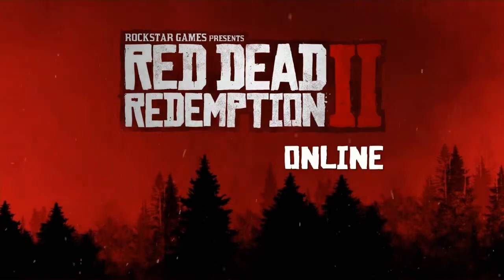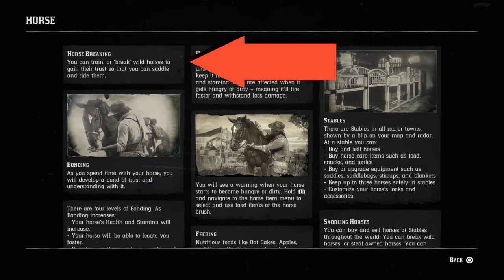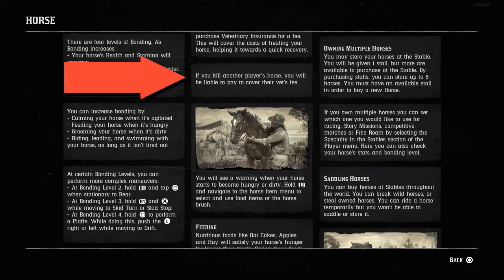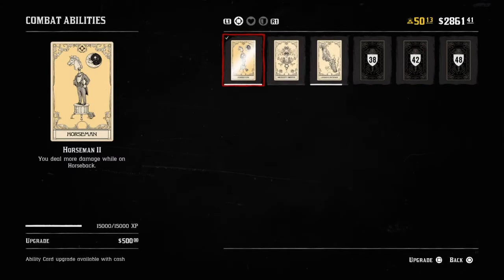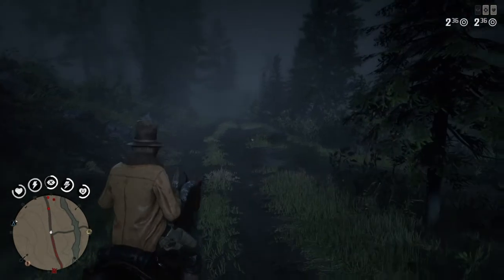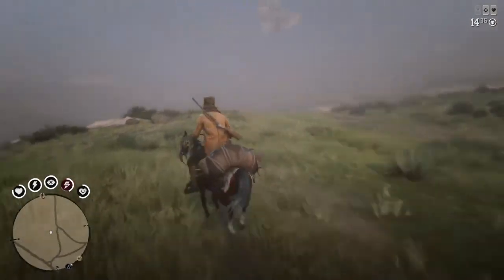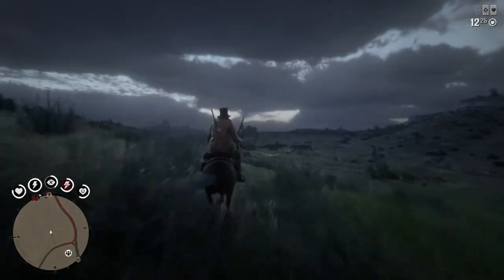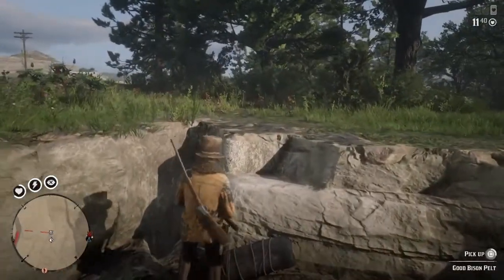Ep 3 - Horses | Red Dead Redemption Online - Nickel & Steel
Horses work differently online than in story mode in Red Dead Redemption.In this video, we explore the differences and offer a few tips for online play in RDR2 Online.